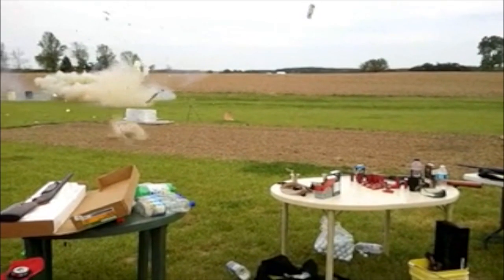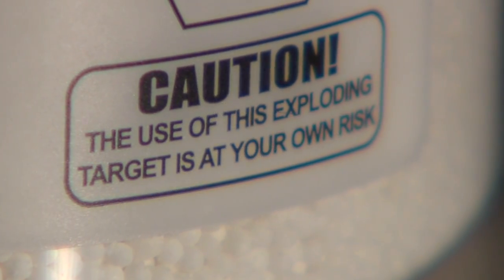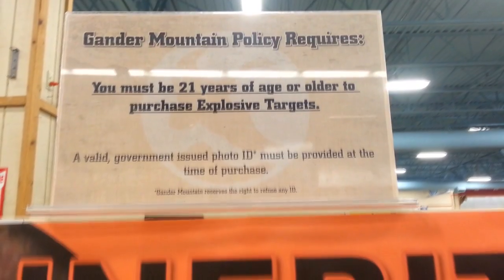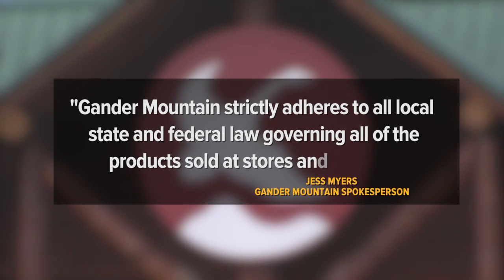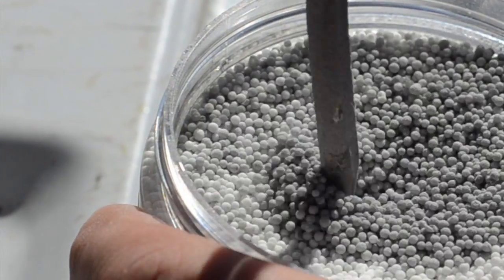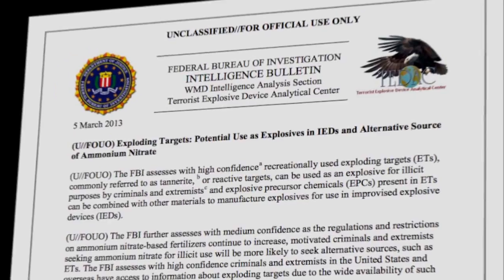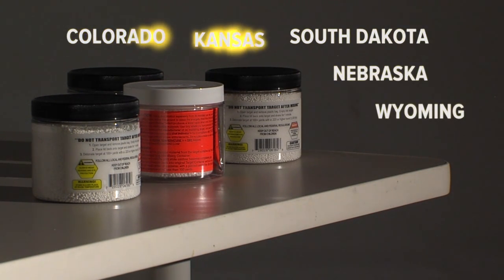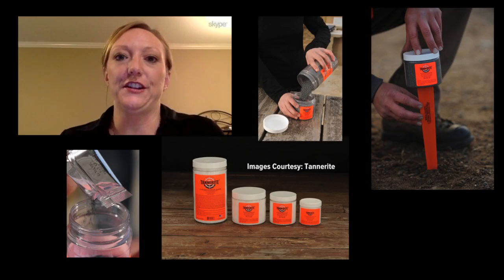OTC Explosives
Sarah Buduson investigates the dangers of explosives.